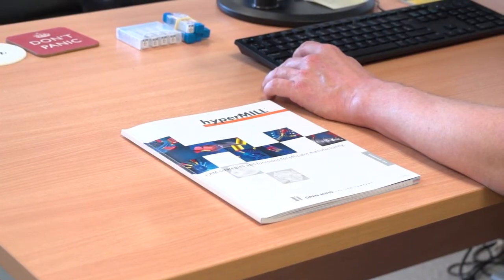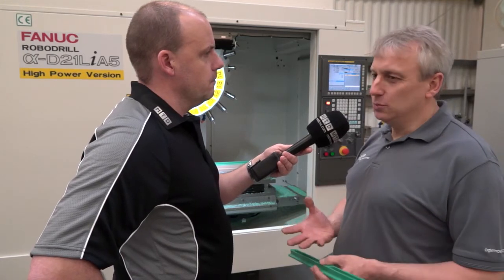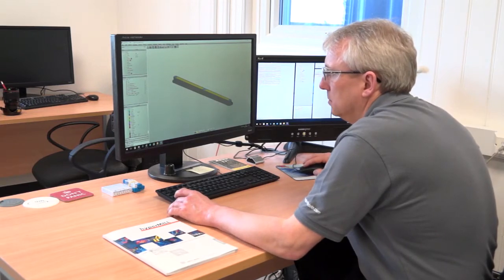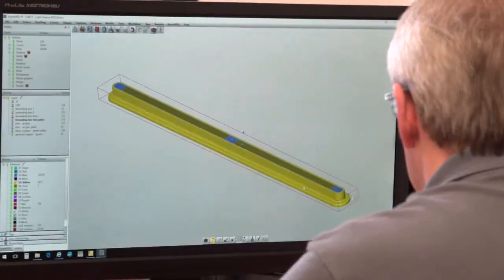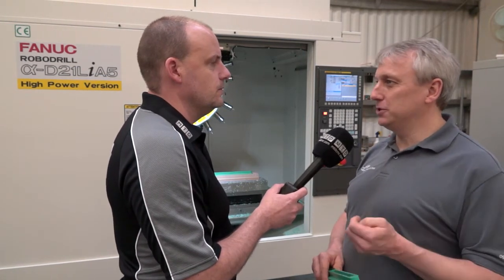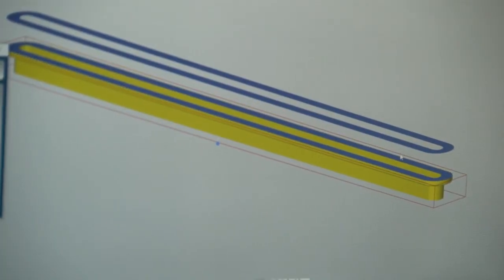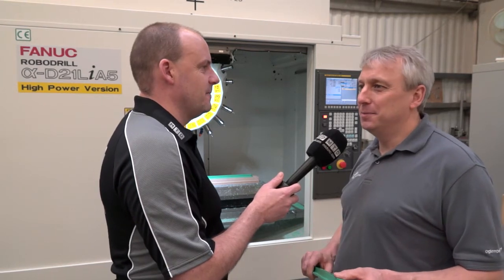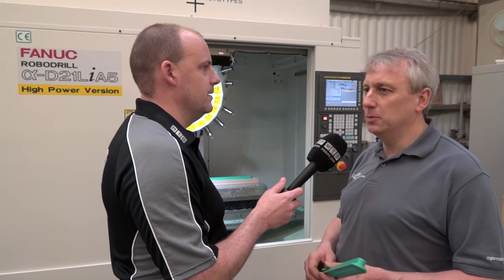Model maker opts for hyperMill over other CAM software